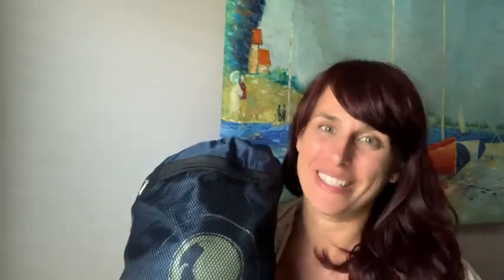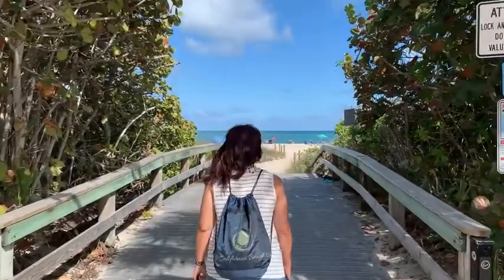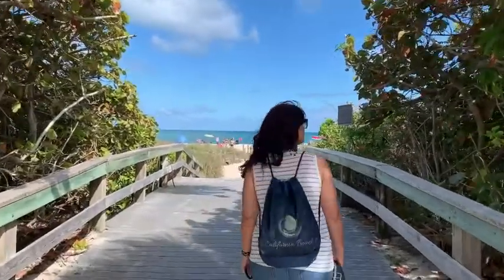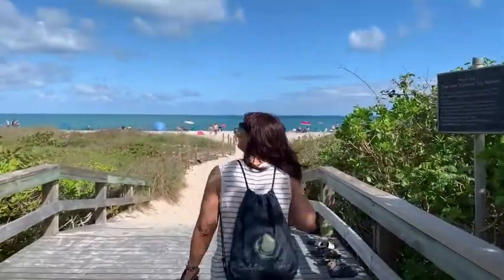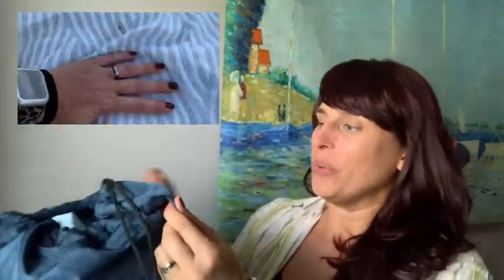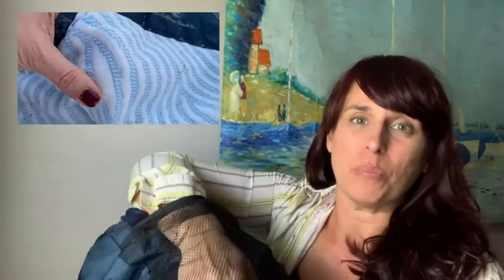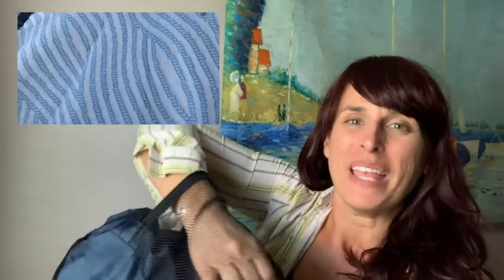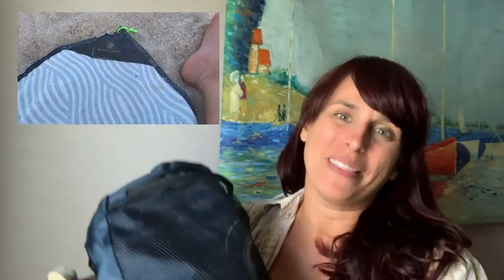Our Point of View on POP N GO Beach & Picnic Blankets From Amazon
(Commissionable Links)

about this PRODUCT:ULTRA SOFT - Catch some rays with the California Voyager picnic blanket. It's crafted with viscose derived from bamboo, serving as a comfortable mat for carefree days on the beach or at the park.
DURABLE - Designed to last, these packable beach blankets will not wrinkle and are resistant to sand, heat, and water. Perfect for all your outdoor adventures, no matter the season!
OVERSIZED - At 7ft by 7ft, this outdoor blanket is big enough for kids and adults to lounge on. Simply pack it in the attached travel bag and bring it along on your next camping trip, picnic, or hike.
SECURE - Each large picnic blanket features 6 weighted sides to keep it anchored as you sit back and relax. The provided sand & ground stakes also bring extra stability on windy days.
MACHINE WASHABLE - Save yourself from the hassle of a stained and soiled beach mat. Our blankets can be tossed into the washer in cool water for an easy clean. No fabric softeners needed!